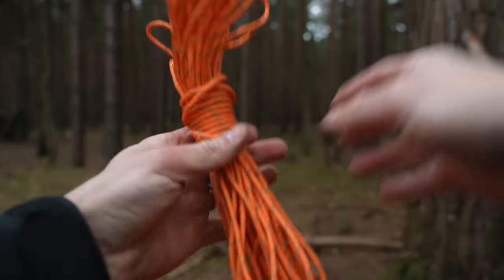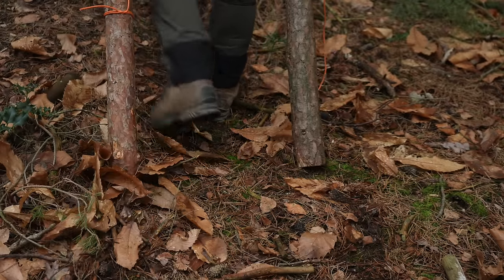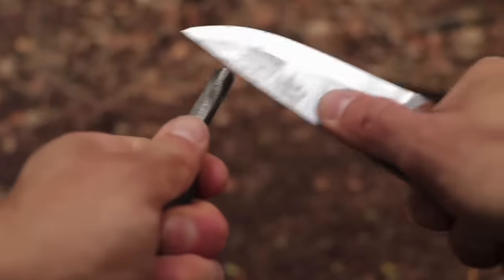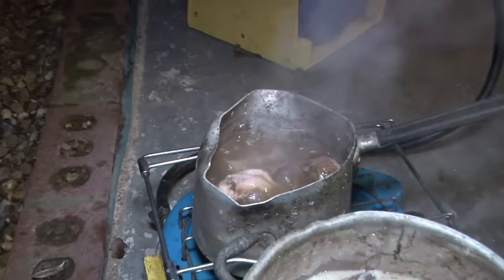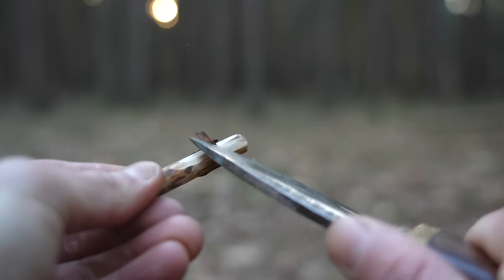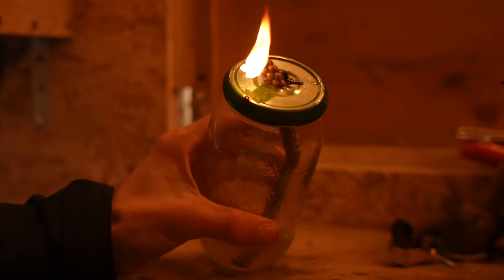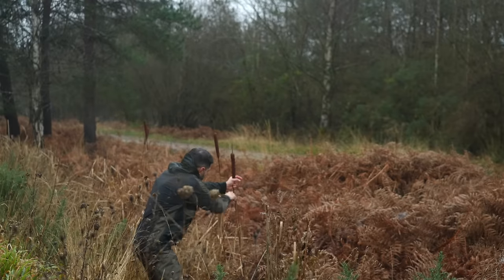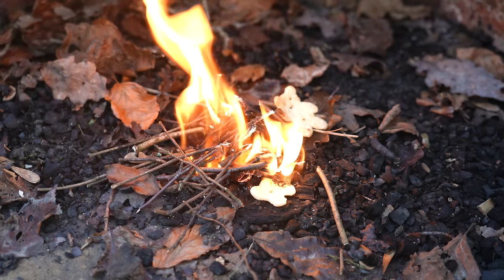Bushcraft: 10 Cool Things You Can Make in the Woods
I show you 10 simple, easy wilderness survival and bushcraft skills including building a bushcraft ladder with just a saw and paracord, finding the best survival plant in the northern hemisphere, axe splitting techniques for kindling and more!

My Bushcraft, Survival and Filming Gear (Amazon Shop)